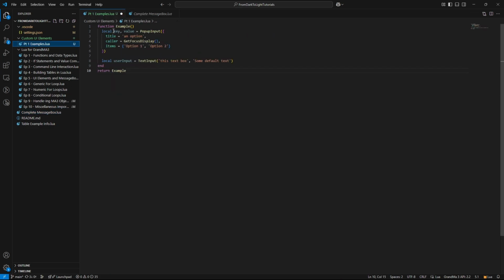Lua for MA3 Custom UI Elements Pt 1 - What They Are and When to Use Them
This is the beginning of a three-part video series on coding your own custom UI elements, or pop-ups for the user interface, in GrandMA3 using Lua. Over the next few videos, I'll walk you through how to make these yourself from the very basics of what a UI element is all the way to where you can figure out how to do anything on your own!
This does assume a basic level of understanding of Lua before you begin, but nothing you won't get from my Lua for MA3 Crash Course

I'm using GrandMA3 OnPC version 2.2.5.0 and Lua 5.1 in this video.

"Whoever says he is in the light and hates his brother is still in darkness." - 1 John 2: 9

Chapters:
0:00 Intro
0:38 Defining "UI Element"
1:32 MessageBox()
2:07 PopupInput()
2:51 TextInput()
3:35 Moving Past Built-In Functions
4:32 The Cons of Building Your Own
5:07 When You Should Build Custom UI Elements
5:42 The Wrong Way
6:28 Outro